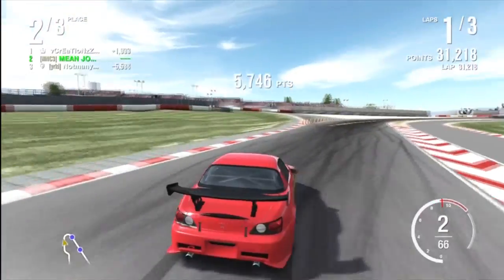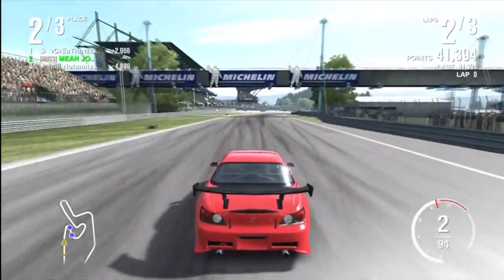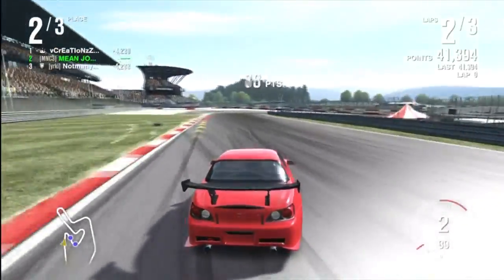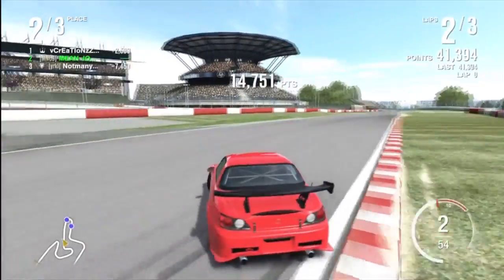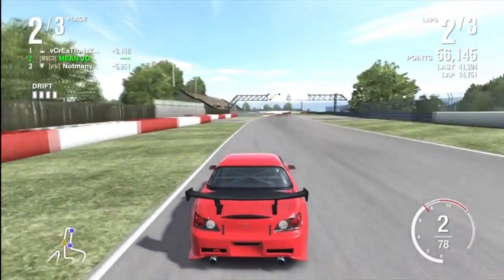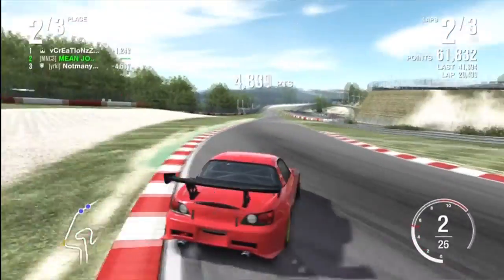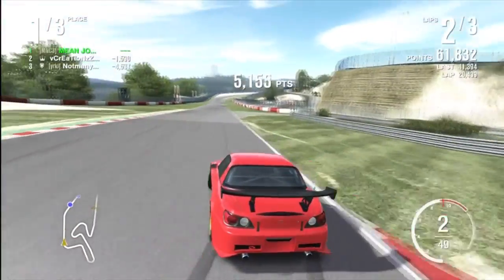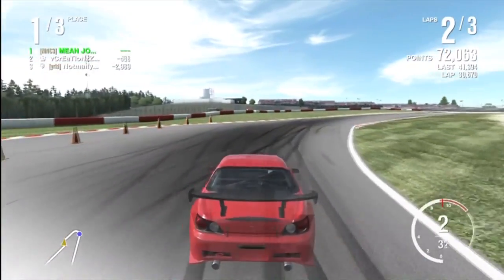Forza 4: Honda S2000 Drifting